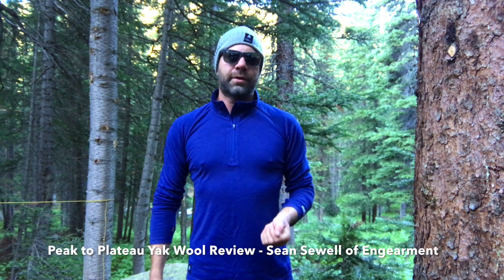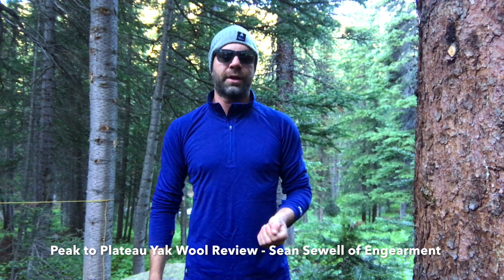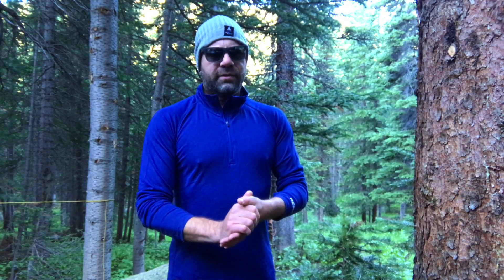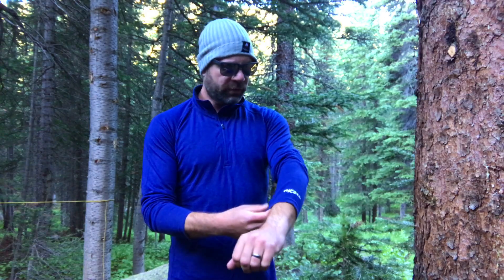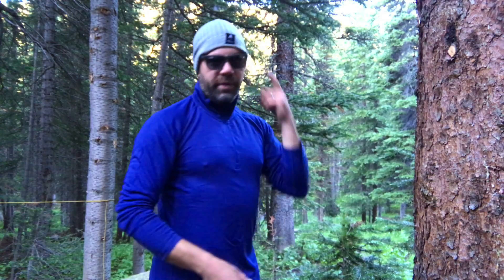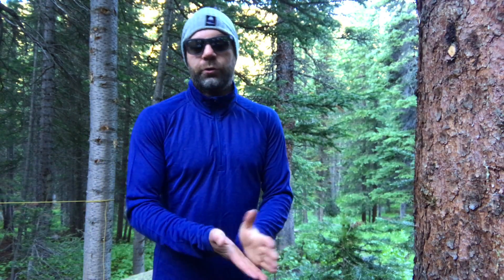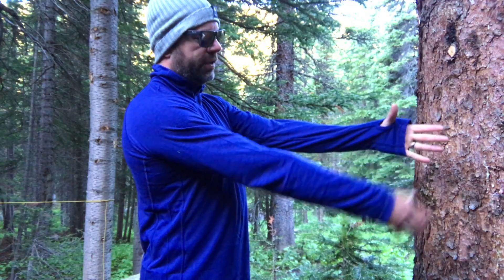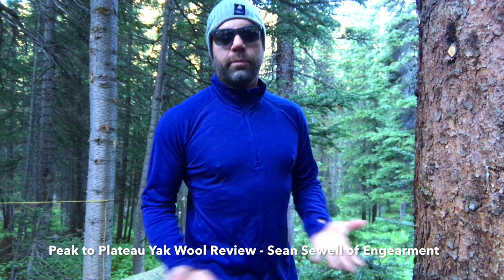Peak to Plateau Yak Wool Review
Peak to Plateau makes great backcountry garments out of Yak Wool.  Take a look at the full review: